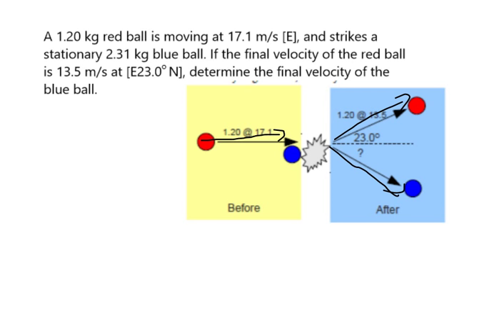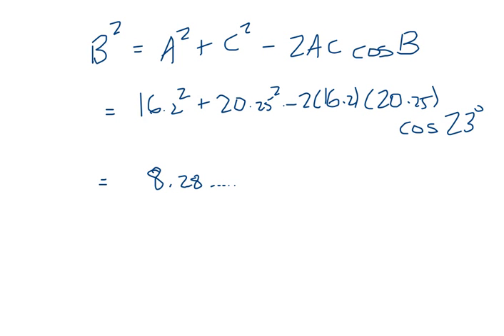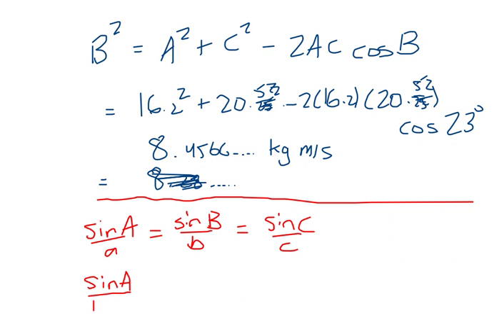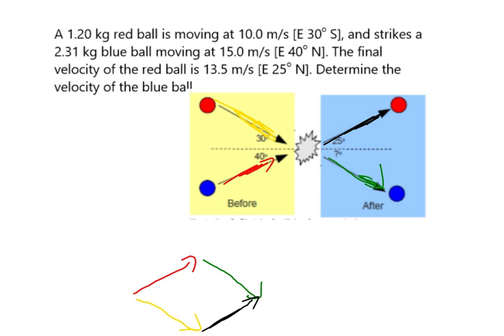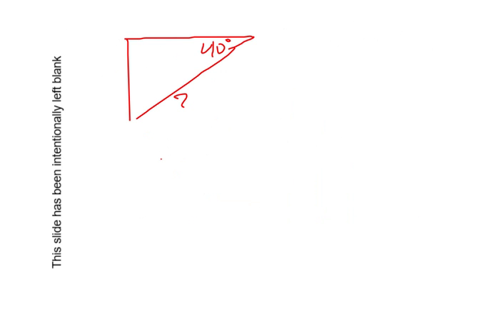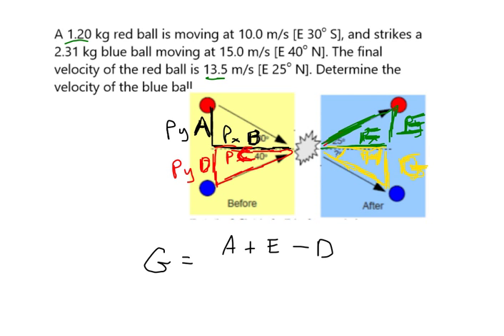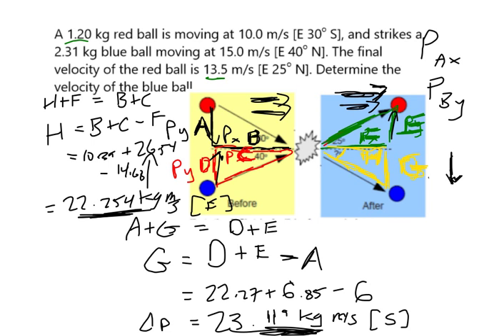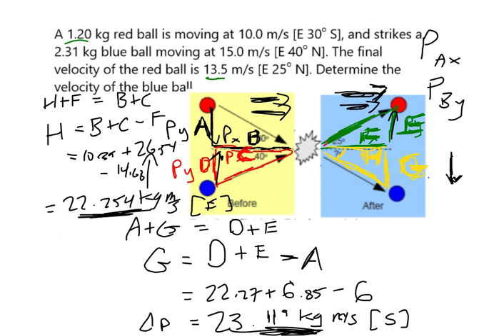2. Collisions (Part 2)